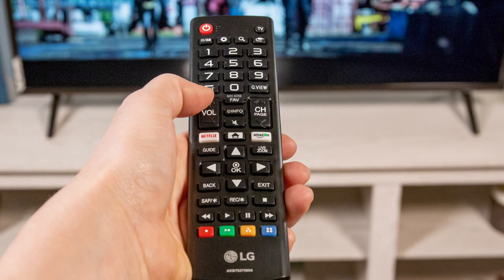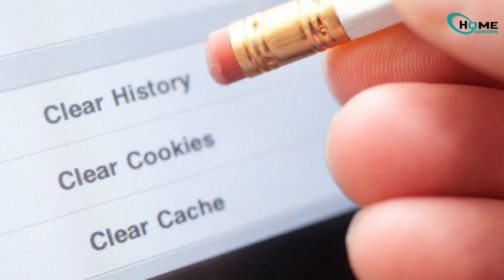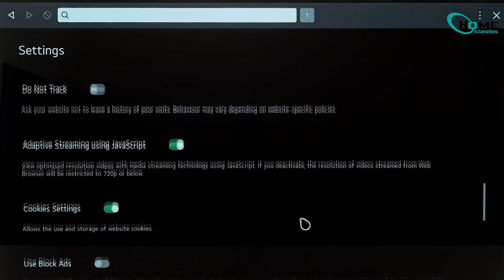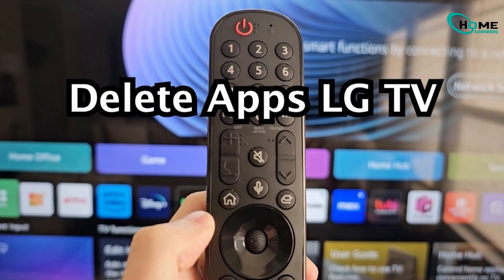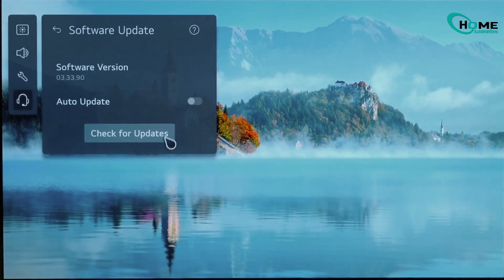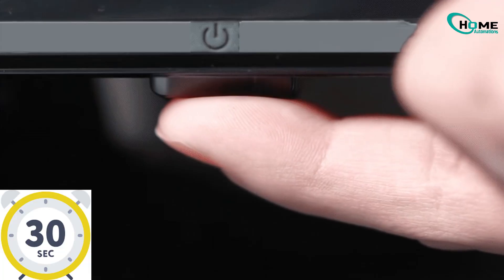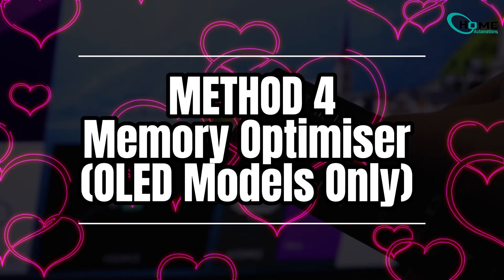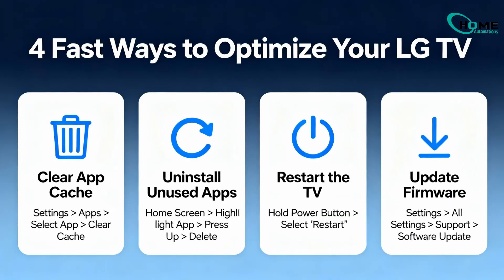How to Clear Cache on LG TV (4 Fast Fixes You Should Try!)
Is your LG TV running slow, apps freezing, or the browser lagging? In just 80 seconds we show 4 quick fixes to clear cache, free up memory, and speed up your LG TV: Clear Web Browser Data, clear app cache by removing apps and updating software, power cycle to reset RAM, and use Memory Optimiser on OLED models. Follow the steps exactly and get smoother performance fast.

Timestamps: 0:00 Intro • 0:10 Browser Data • 0:30 App Cache/Update • 0:50 Power Cycle • 1:05 OLED Memory Optimiser

OUTLINE:

00:00:00 Intro
00:00:11 Method 1
00:00:38 Method 2
00:01:09 Method 3
00:01:33 Method 4
00:01:53 Outro